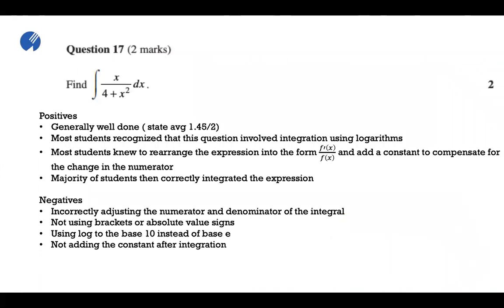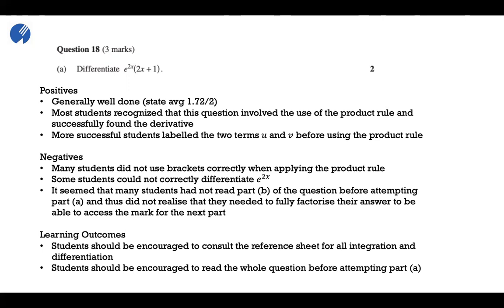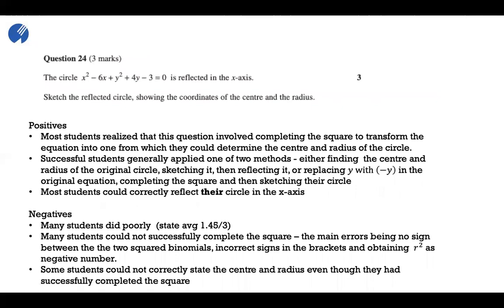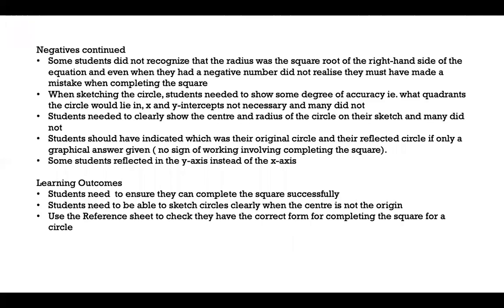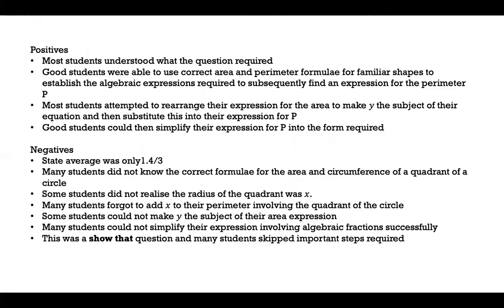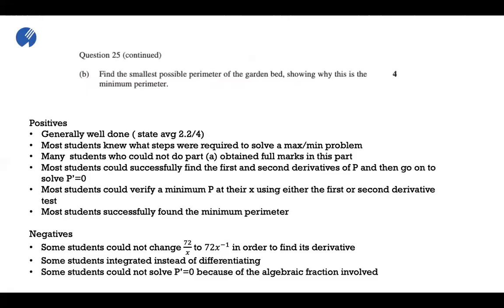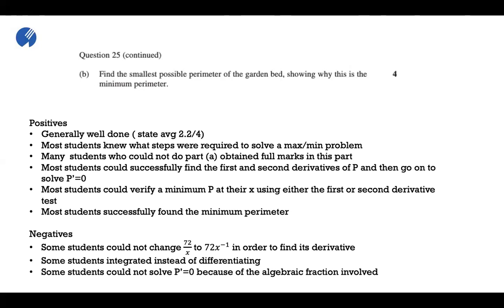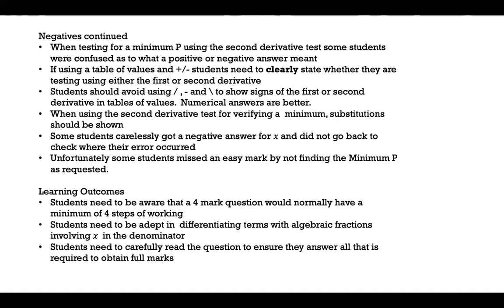Advanced Q17 18 24 25 Johnson H